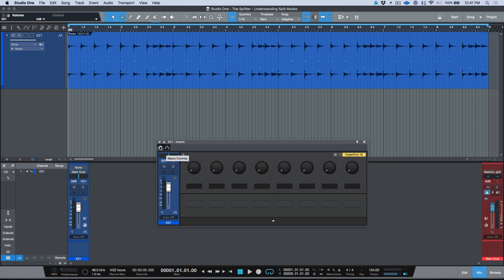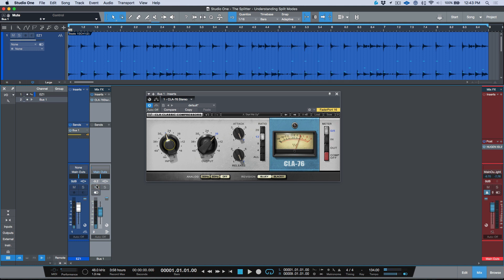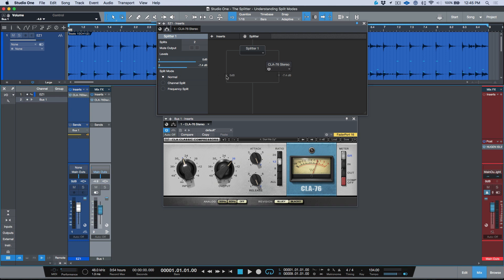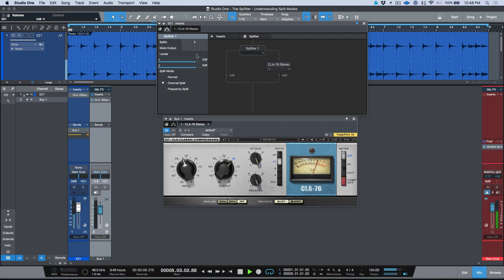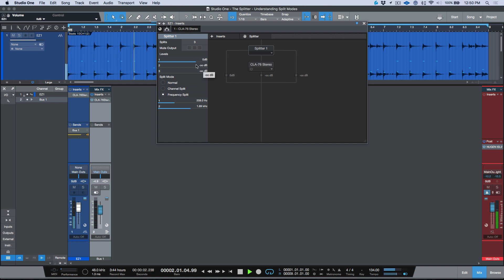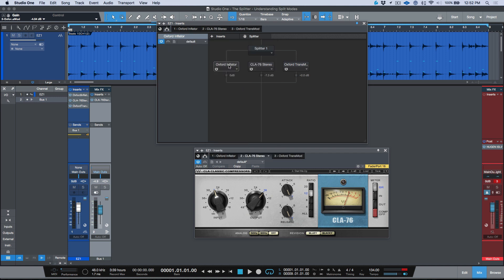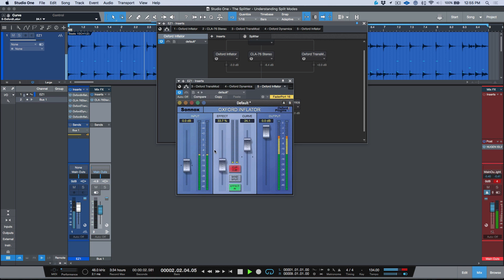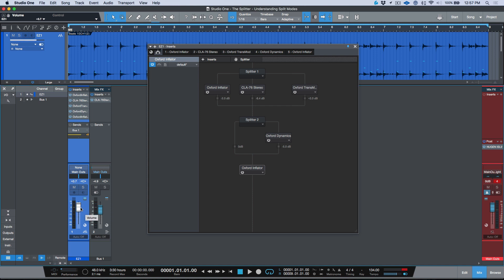Working With The Splitter In PreSonus Studio One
In this video, I thought I'd go over the basics of how to use the Splitter in PreSonus Studio One. An incredibly powerful tool that offer's a SIMPLE alternate approach to creating complex FX Chains in Studio One.